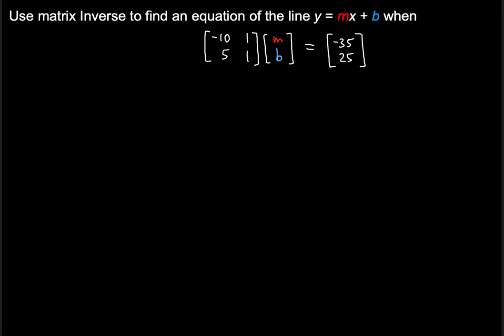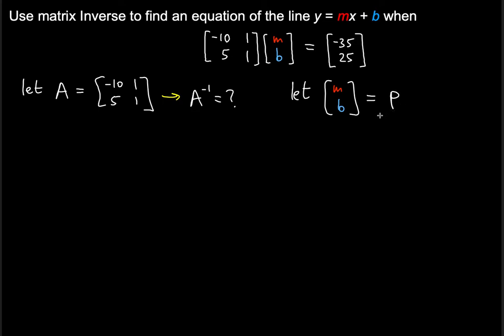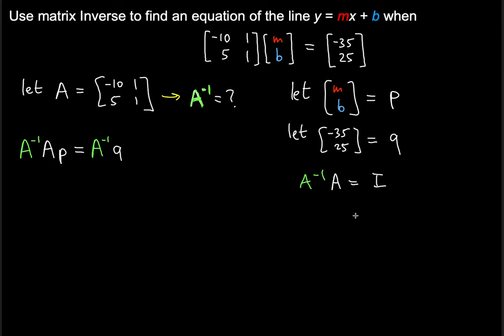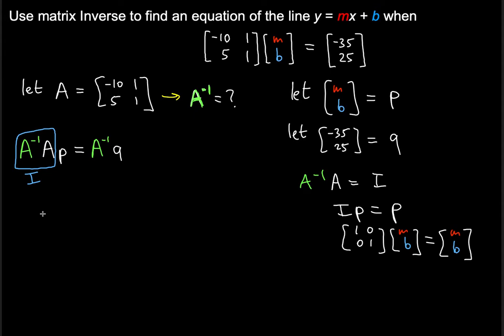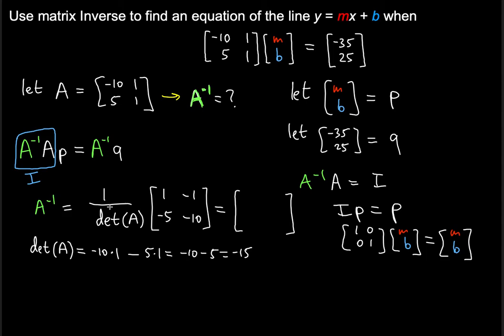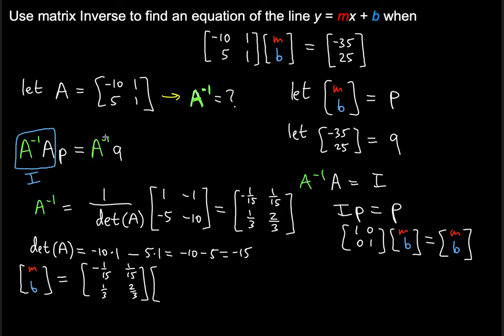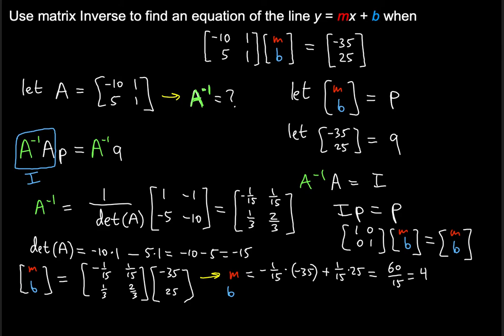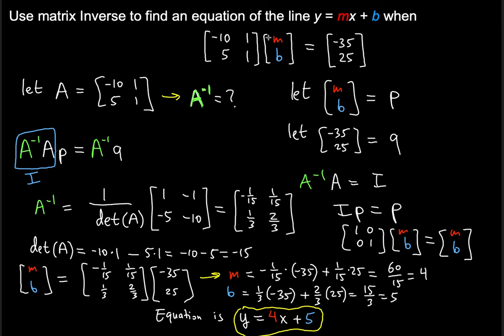🔠 LINEAR Equation Matrix Inverse problem ! ! ! ! !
In this video tutorial you will learn how to use Matrices and Inverses to find an Equation of a Line in Slope-Intercept Form y = mx + b.

Use Matrix Inverse to find an Equation of a Line y = mx + b when
[-10 1, 5 1] [m, b] = [-35, 25]